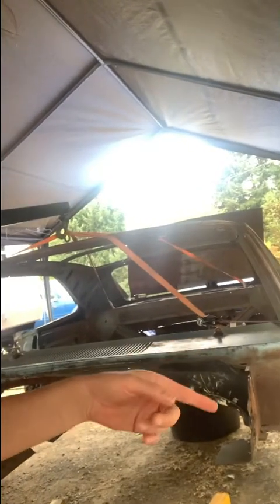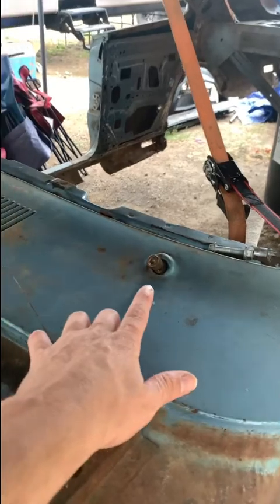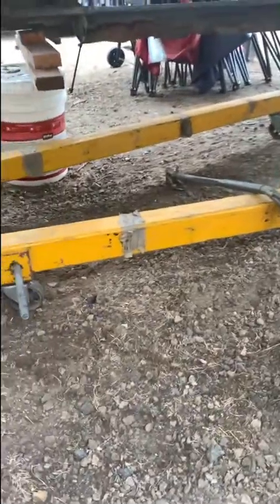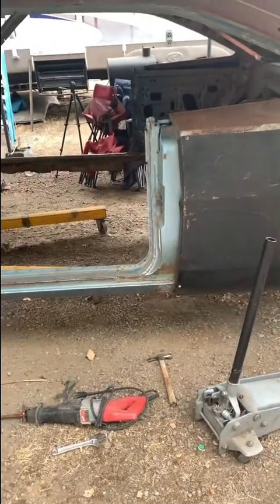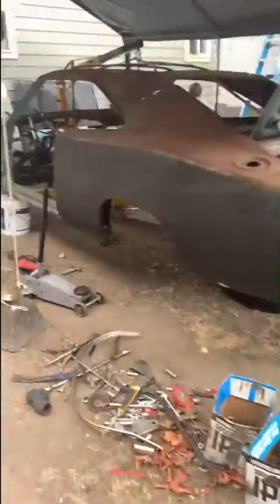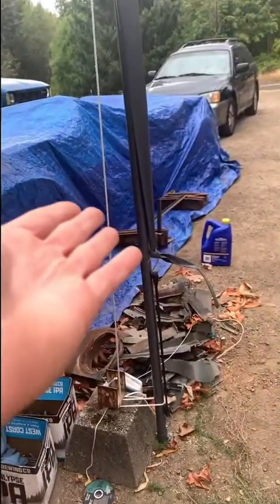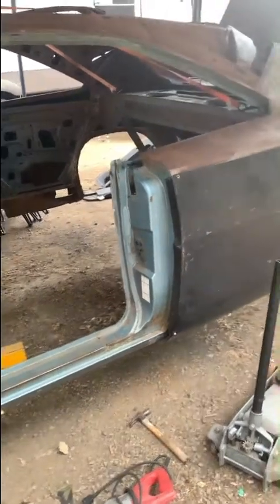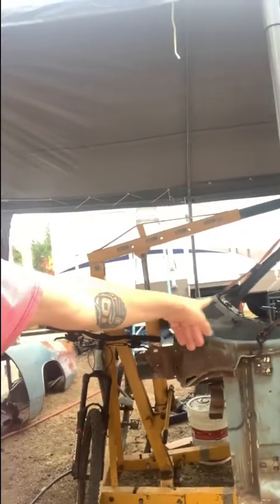Windshield wiper dilemma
Trying to set up the windshield wipers and figure out what I’m going to do about the air grade on the 1969 Dodge Charger build. Waiting on AMD panels. Also been scouting for the new homestead.